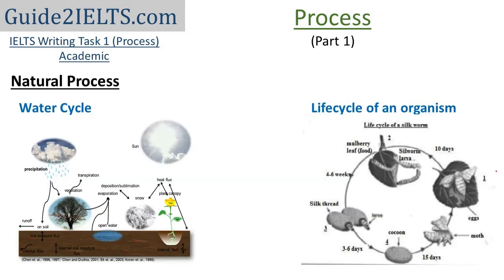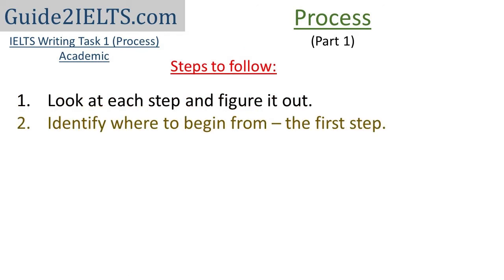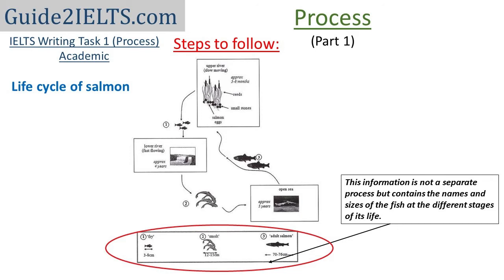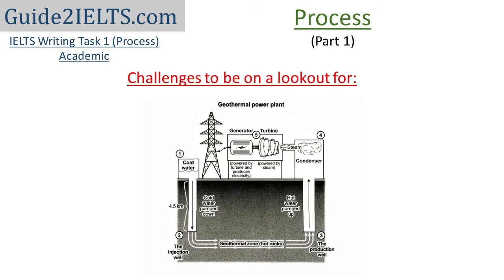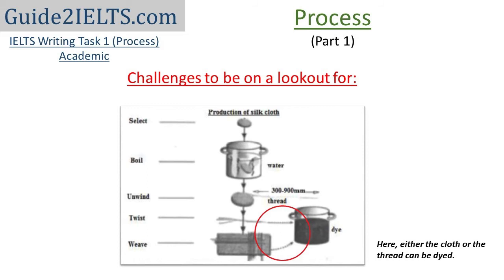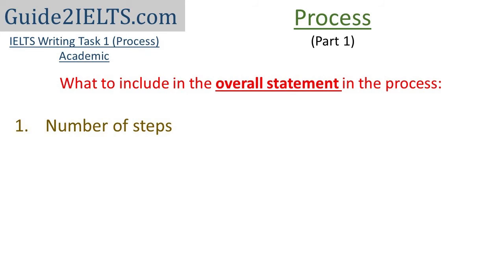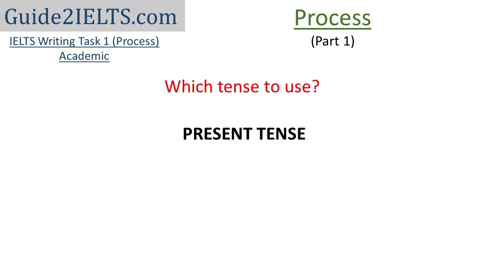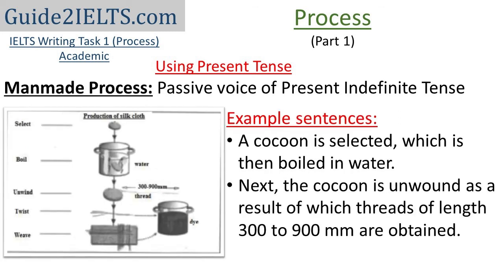Process -- IELTS Academic Writing Task 1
A concise video explaining
1. Different types of processes
2. Steps to follow when writing
3. Writing format
4. Possible challenges
5. Which tense to use with example sentences

0:00- Three question types in Academic Task 1
0:49- Natural and Manmade processes
1:24- Writing steps
2:15- Possible challenges
4:50- Which tense to use